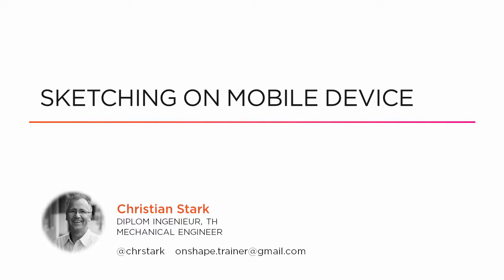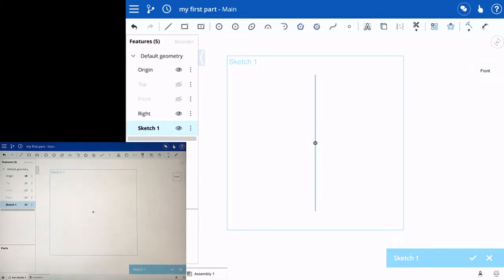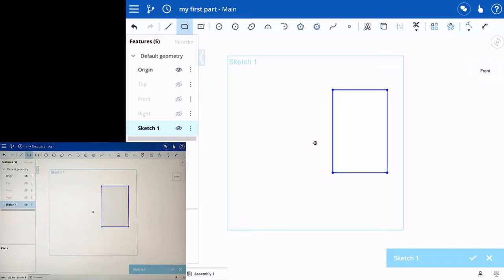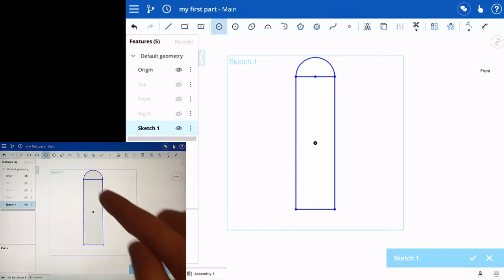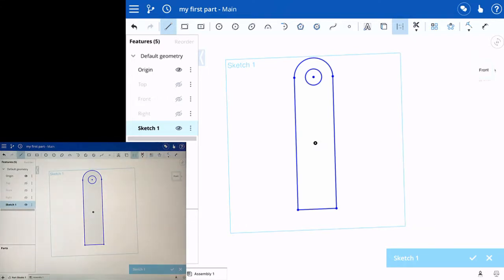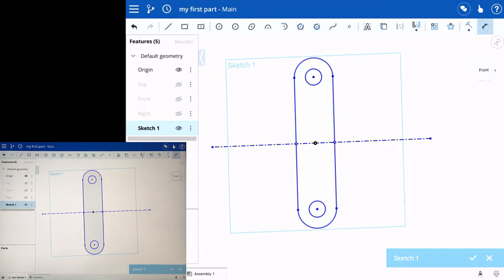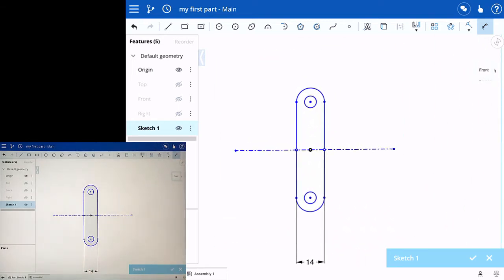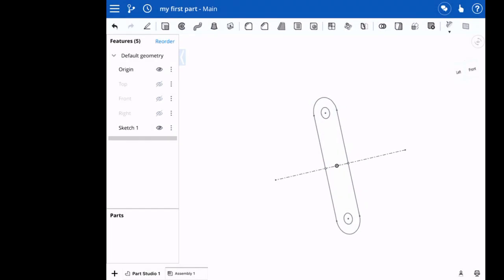Learn to design on a mobile device with Onshape M1-04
Sketching on Mobile Device